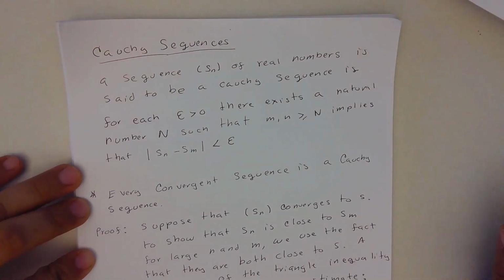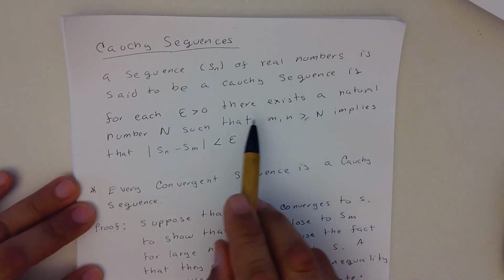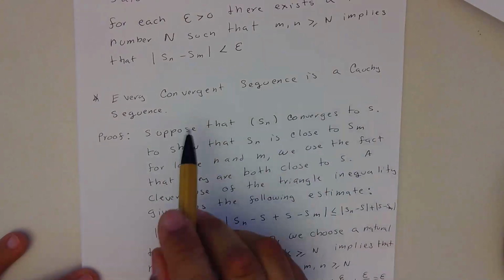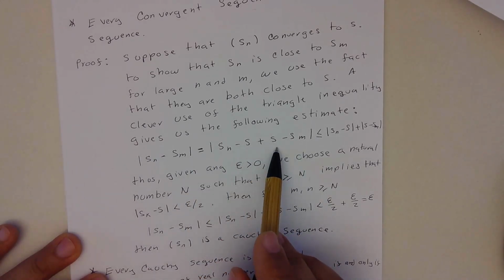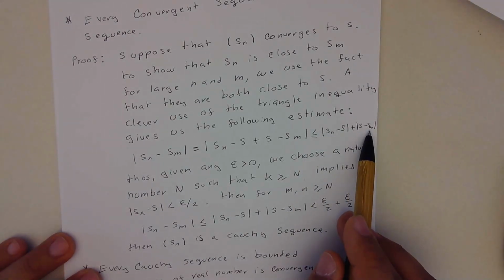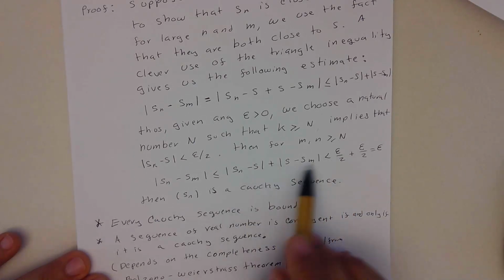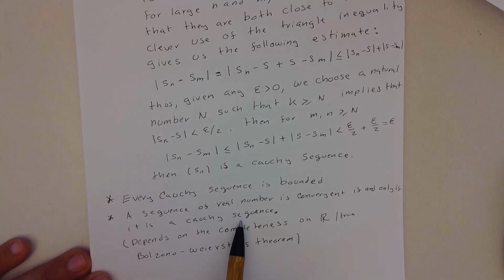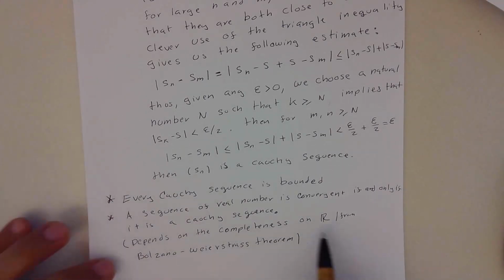Calculus 101 - Cauchy Sequences in Real Numbers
Cauchy Sequence Definition
Every Convergent Sequence is a Cauchy Sequence (with proof)
Every Cauch Sequence is bounded
Cauchy Sequence Convergence Criterion: A sequence of real numbers is convergent if and only if it is a Cauchy Sequence.
(mentioned Completeness of Real Numbers and the Bolzano-Weierstrass theorem)
book: Analysis With an Introduction to Proof, Steven R. Lay, Fifth Edition